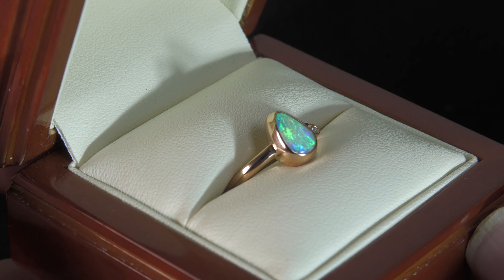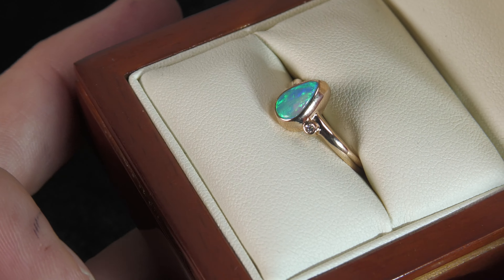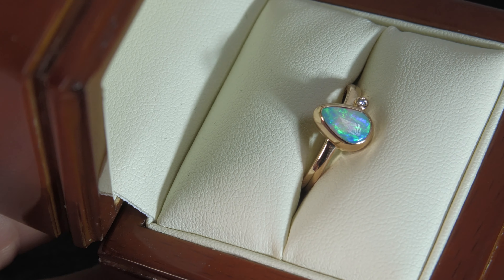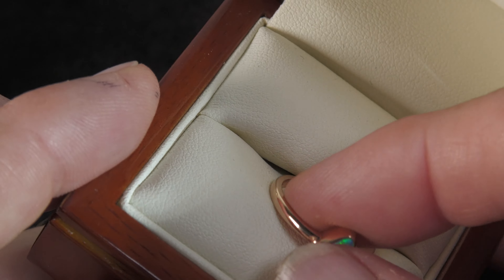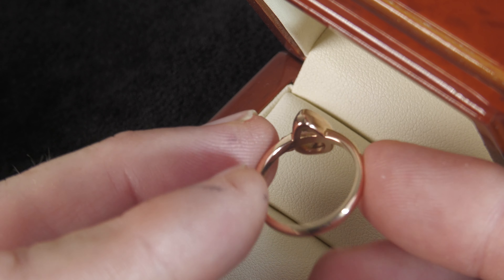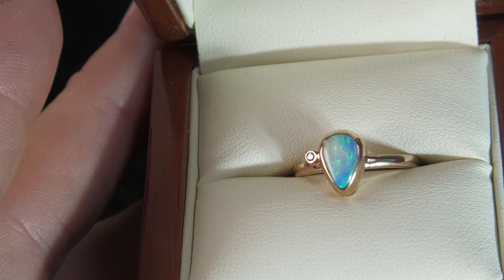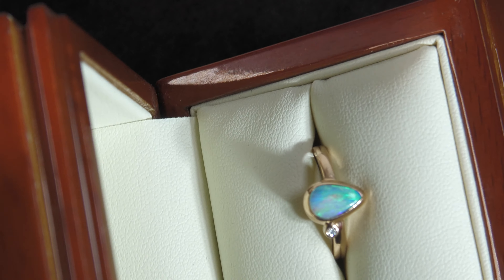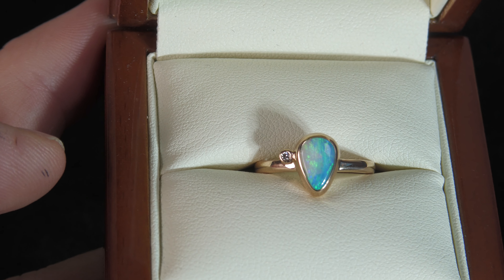18K Rose Gold Ring - Tear Drop Boulder Opal Jewellery with Diamond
Opal Shop, Opal Museum, Jewellery Shop, Australian Jewellery Shop, Gift Shop, only deals in real opals, excellent reviews